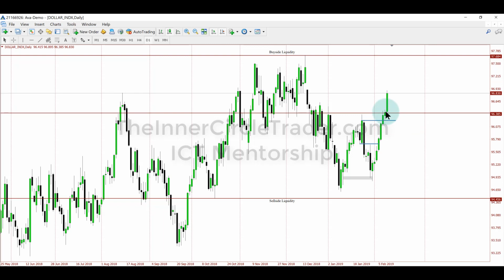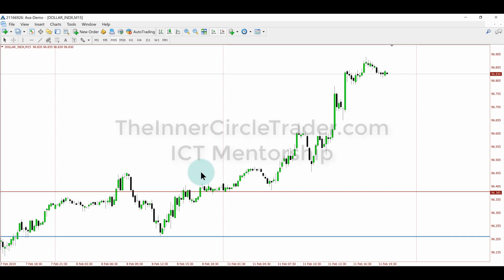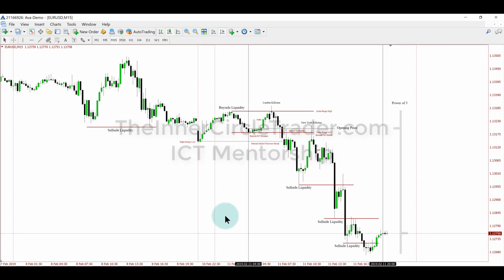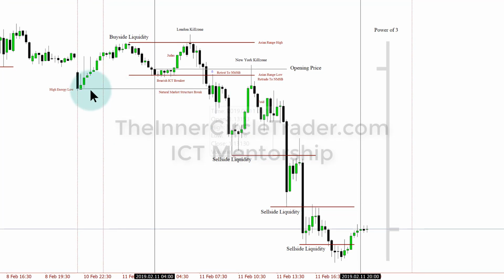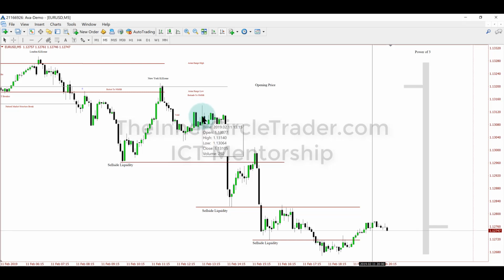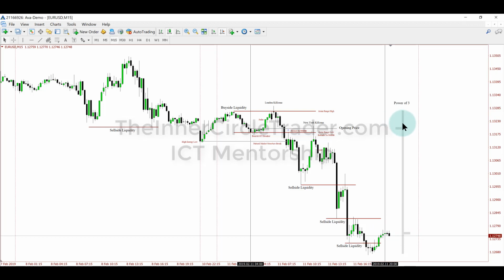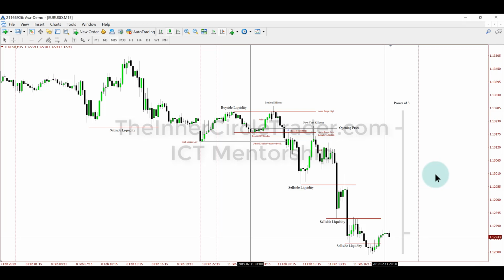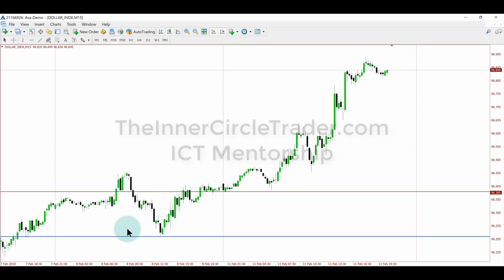🔥ICT Weekly Reviews 2019🅿️ 05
ICT
✳️« Private Mentorship »

fiber 021119 r